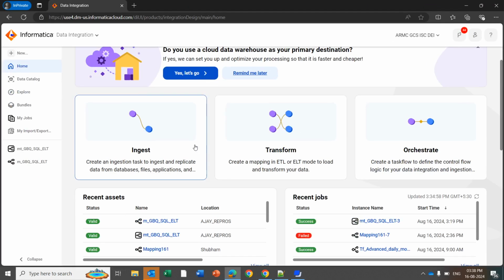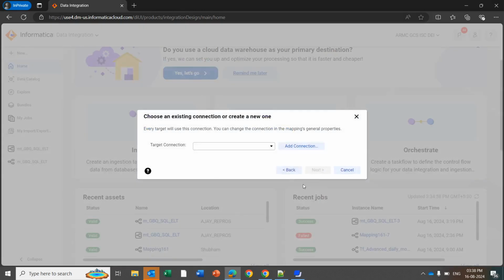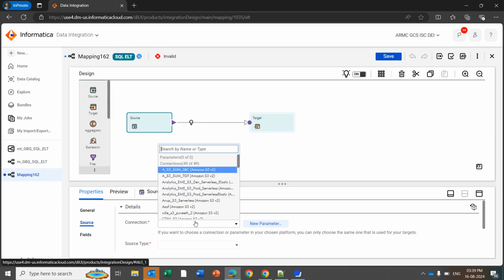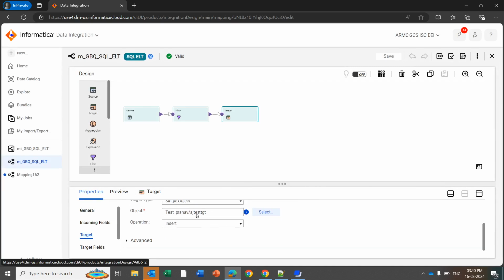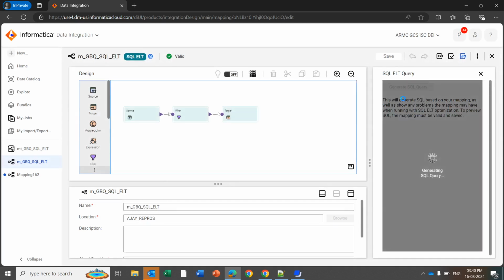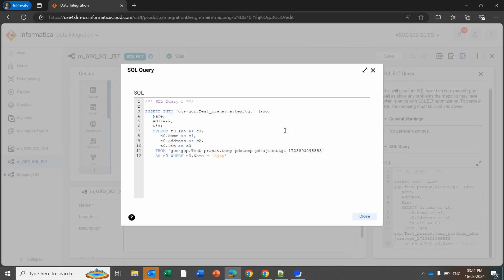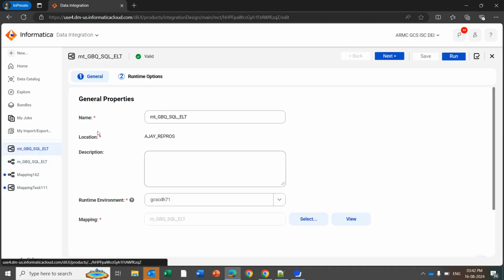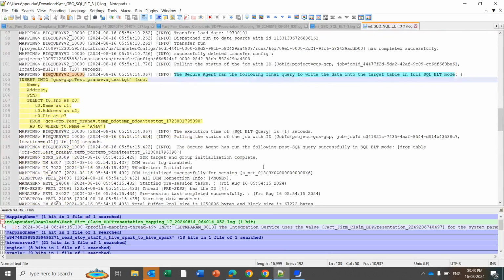How to Create and Run Mapping in SQL ELT using Google BigQuery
This video explains how to create and run mapping in SQL ELT using Google BigQuery.

Expertise: Beginner, Intermediate
User type: Administrator, Developer,  Architect
Category: Connectors, Configuration
Project Phase: Implement ,configure
Problem Type: Configuration, Connectivity